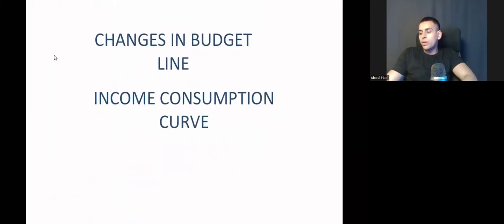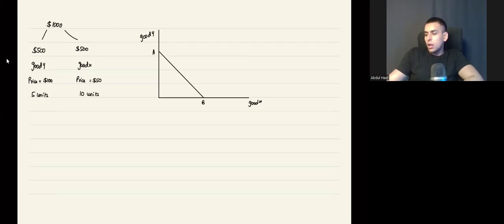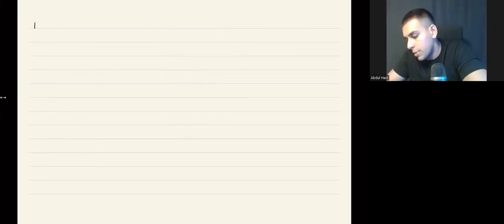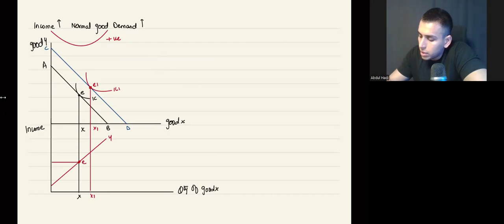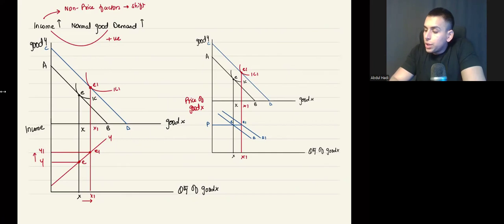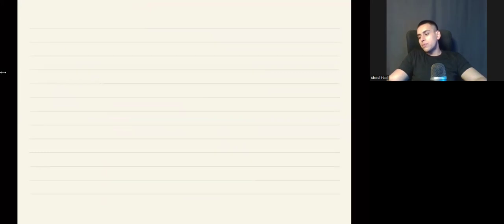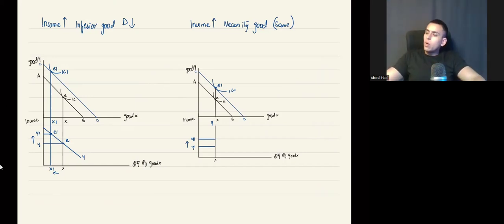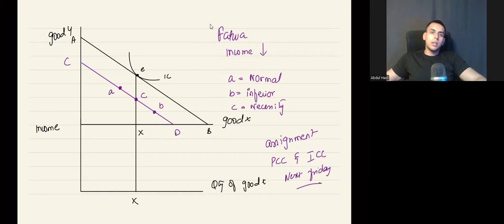A2 Economics 9708 – Theory of demand | utility l English | part 5 of 7 l NOVA Academy Global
Welcome to NOVA Academy Global’s A2 Economics (English Language) course!
In this lesson, we cover Income consumption curve in complete detail — focusing on clear explanations, structured answers, and exam-oriented concepts that help you score higher in CAIE Economics 9708. Classes are live, get yourself enrolled.

👨‍🏫 Taught by Sir Abdul Hadi – Founder & Director of NOVA Academy Global

📍 Mode of Language: English only
🌍 Suitable for: Local & International Students

💡 Register Now for Live or Online Classes